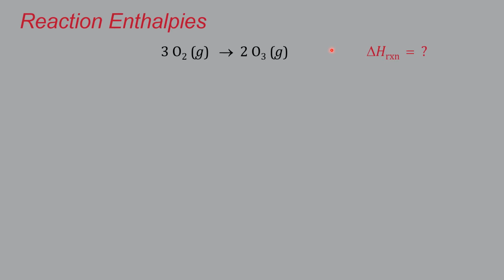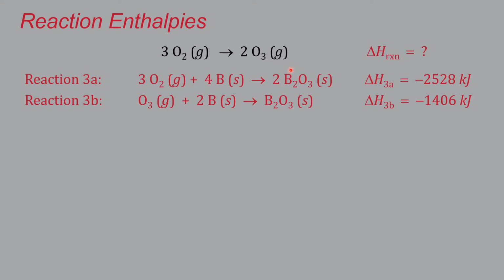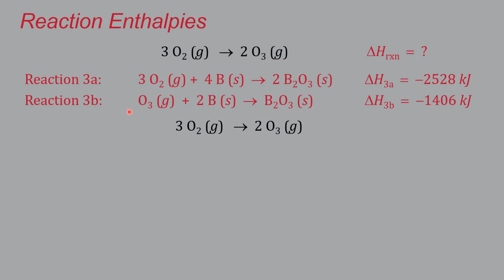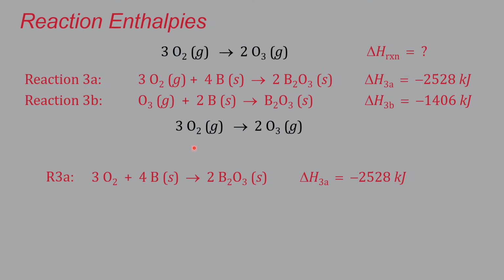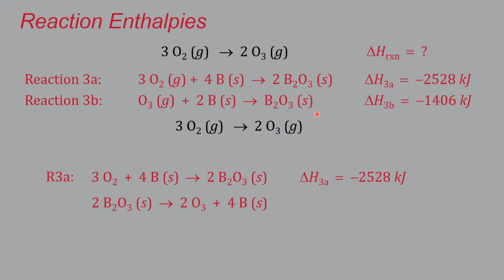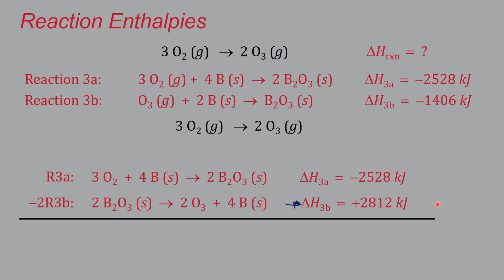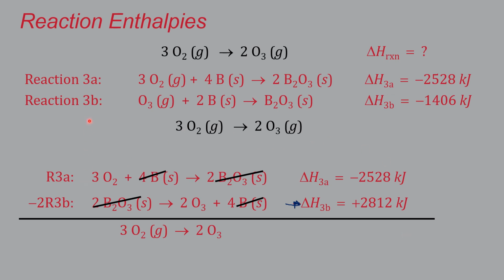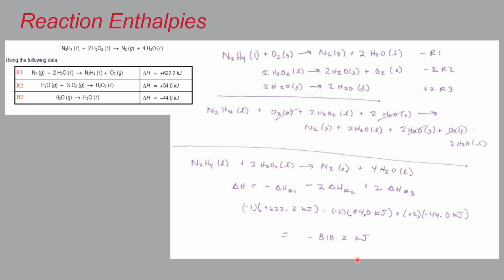chem 1215 lec18c s20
CHEM 1215 "Lecture 18b"